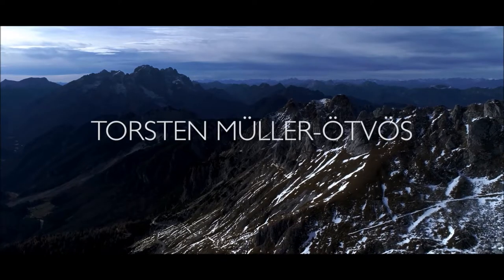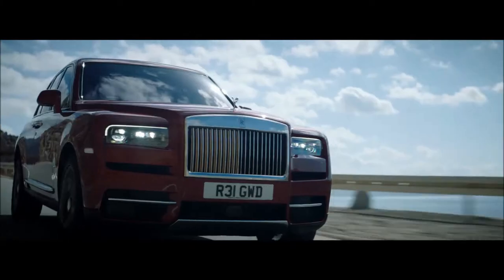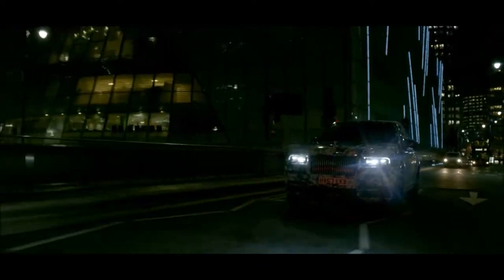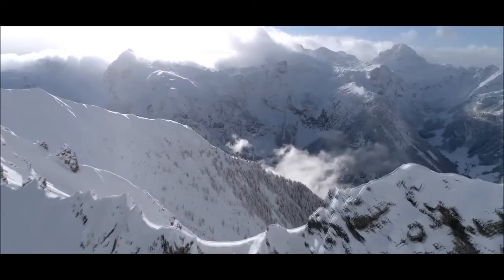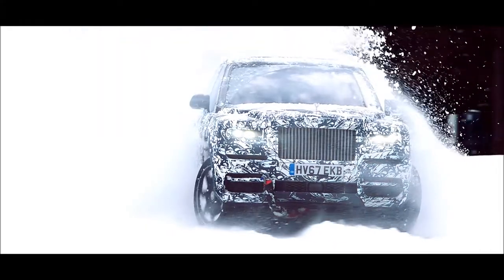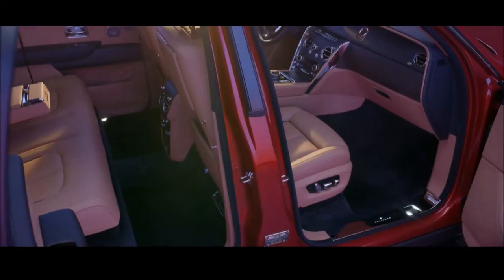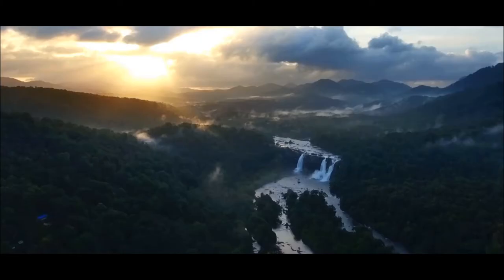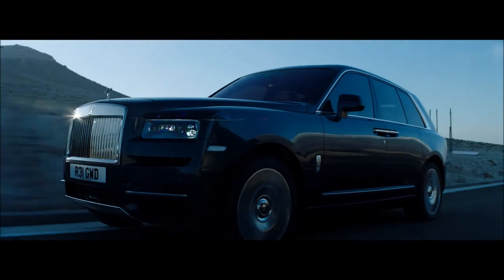Torsten Muller-Otvos - CEO of Rolls-Royce explains the Rolls-Royce Cullinan | YallaMotor.com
Torsten Muller-Otvos, CEO of Rolls-Royce Motor Cars, explains the all-new Rolls-Royce Cullinan, what sets it apart and why it's the best SUV built to date.

For prices, specs and features of the British SUV, head on over

If you're on the lookout for an older Rolls Royce model, check our our used car section